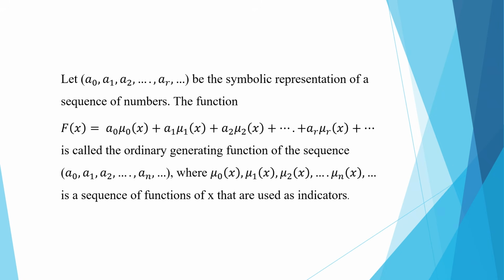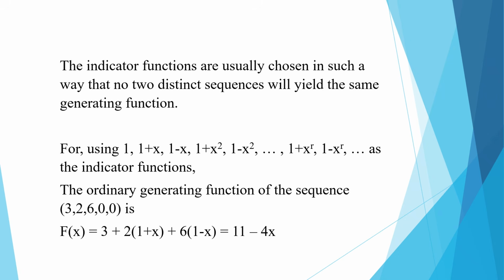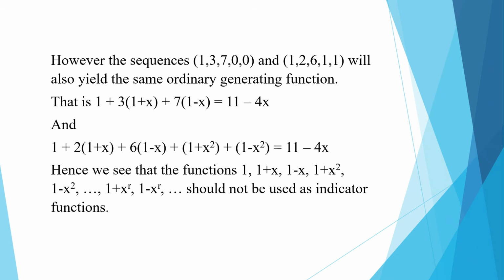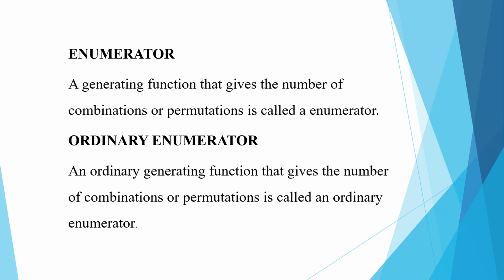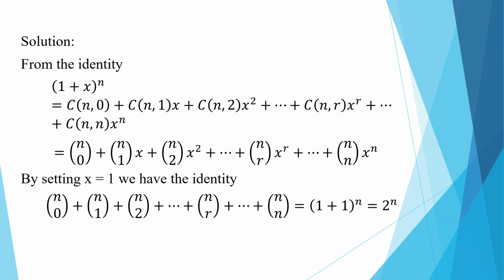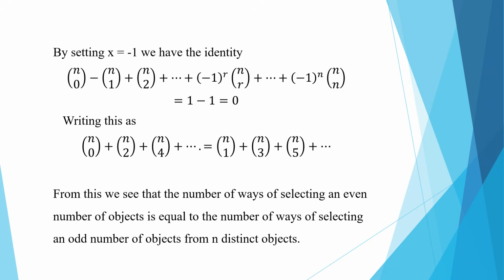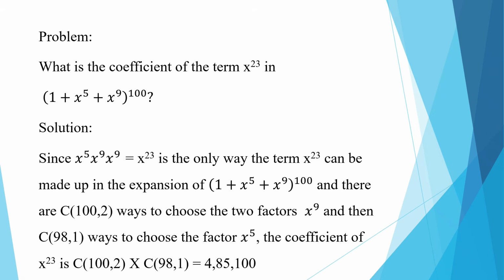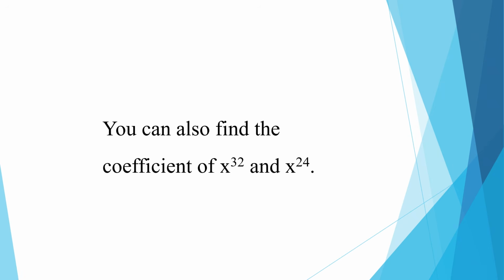Generating Functions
Generating Functions- E Content Video